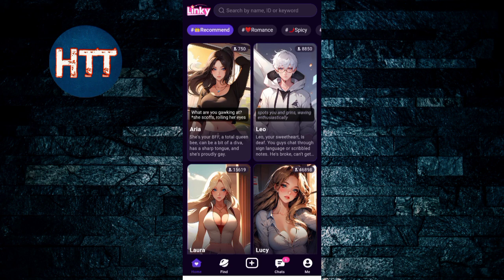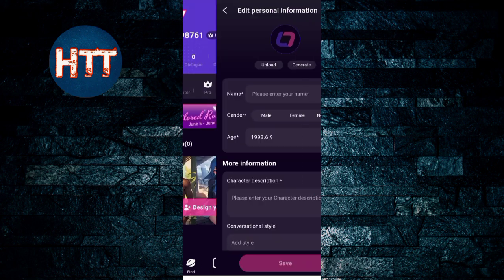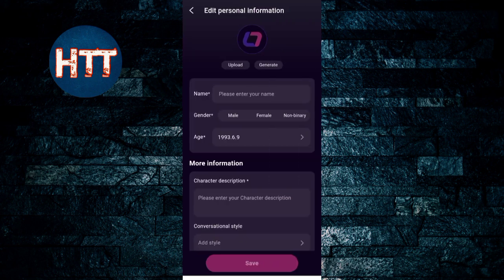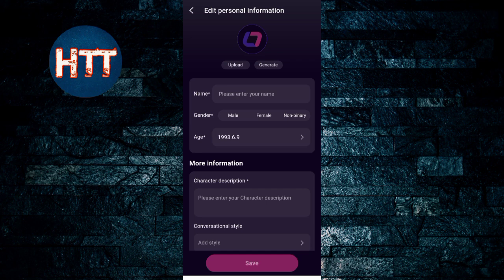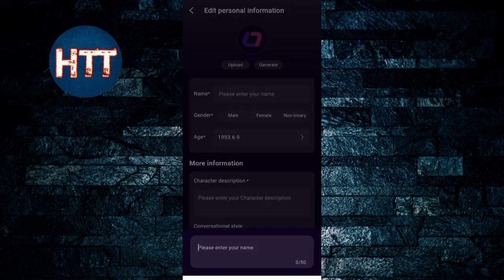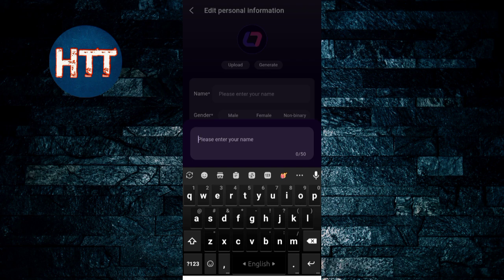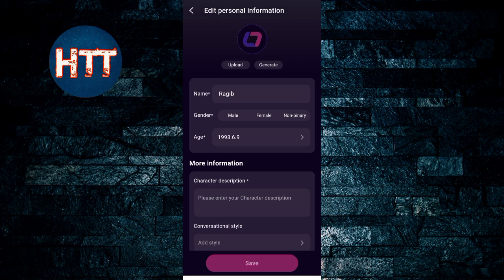How To Change Display Name On Linkey Characters Ai App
In this video, I will teach you How To Change Display Name On Linkey Characters Ai App. Enjoy It :)

Linky is a mobile app that allows users to chat with a variety of AI characters, each with unique personalities and roles, such as teachers, nurses, roommates, girlfriends, and boyfriends.

👉 How To Install Linkey Characters Ai App
👉 Linky: Chat with Characters AI